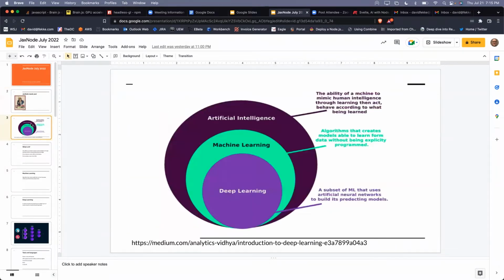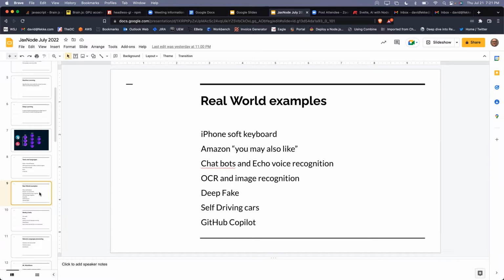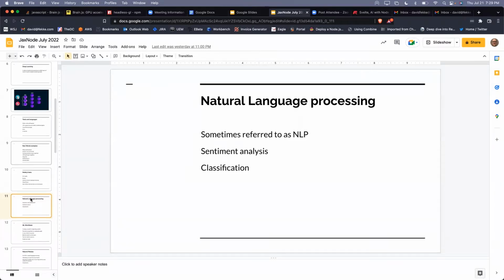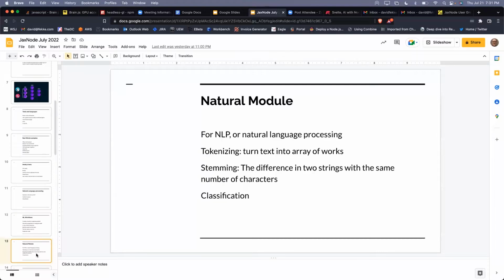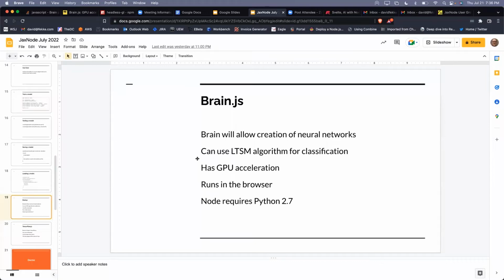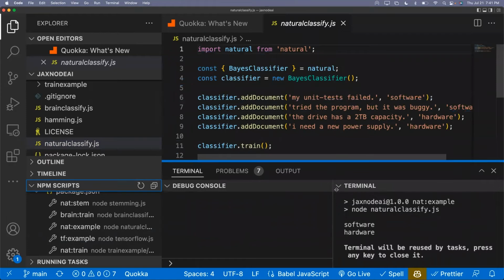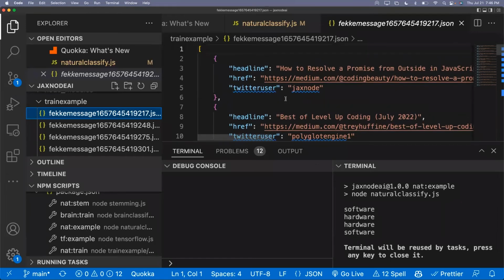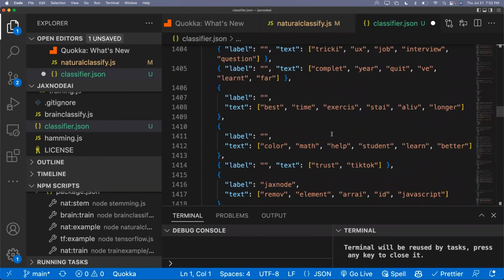AI and ML for Node.js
In this video we willl show how you can use Node.js  to train machine learning videos for classification using different AI frameworks